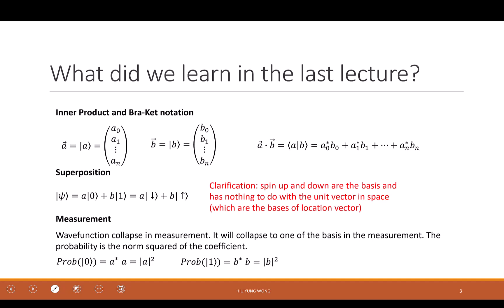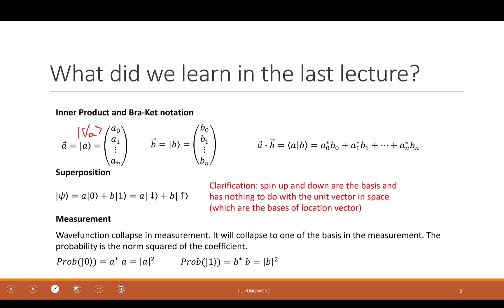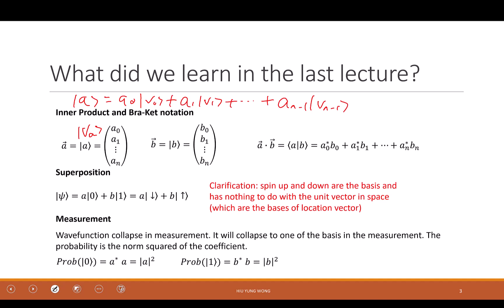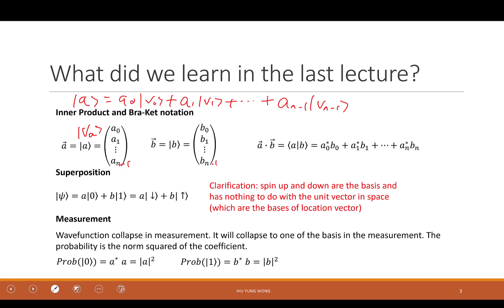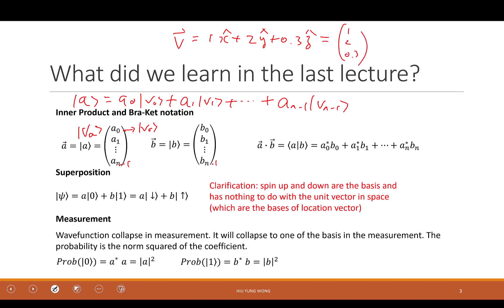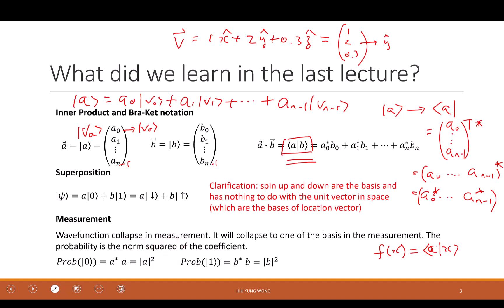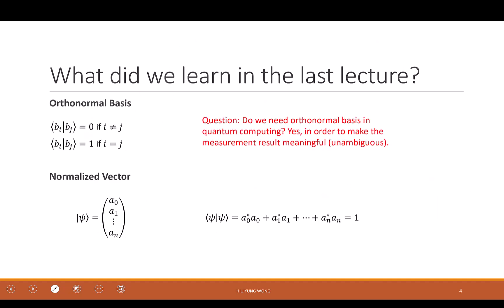Lecture 3 - review, Ch 3,4 Review Basis, Basis Vectors and Inner Product in Quantum Computing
Ch 3,4 Review Basis, Basis Vectors and Inner Product in Quantum Computing